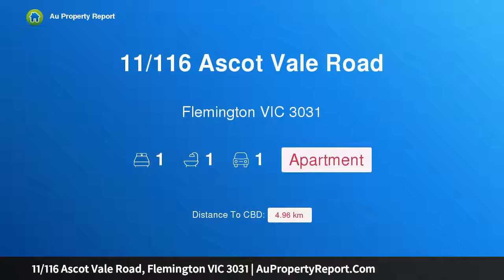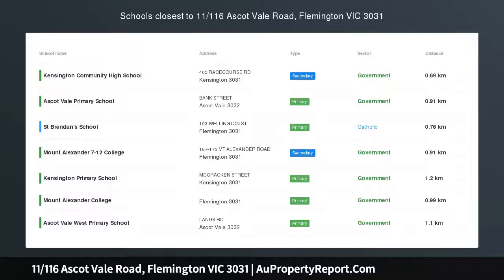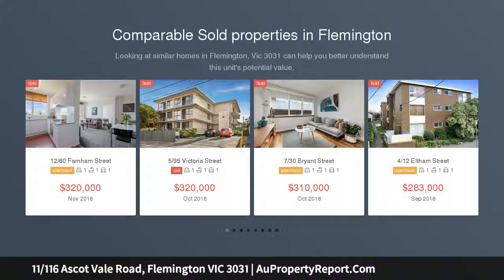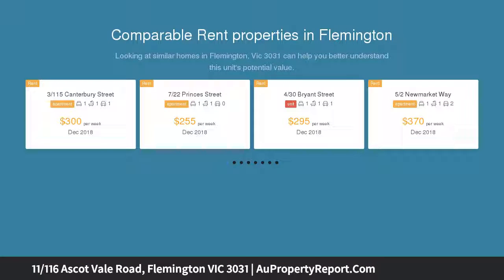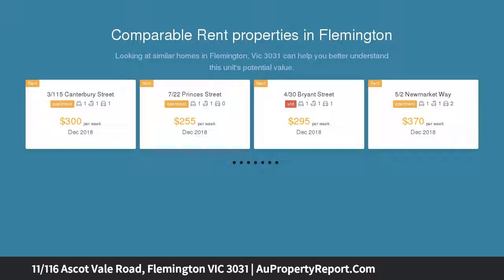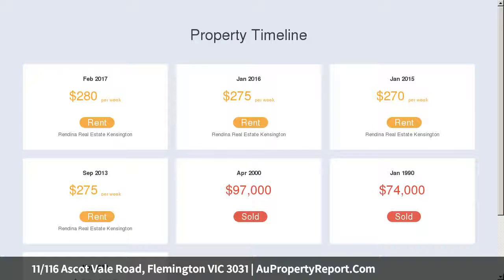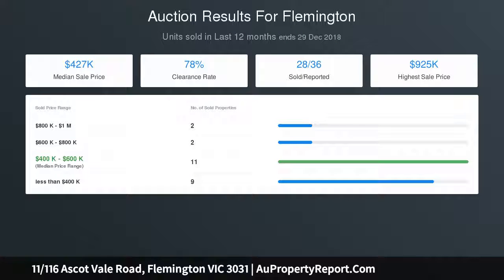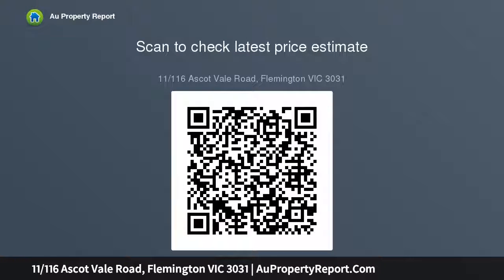11/116 Ascot Vale Road, Flemington VIC 3031 | AuPropertyReport.Com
11/116 Ascot Vale Road, Flemington VIC 3031
Property Type: apartment
Bedrooms: 1
Bathrooms: 1
Car Space: 1
Premium City Fringe Locale